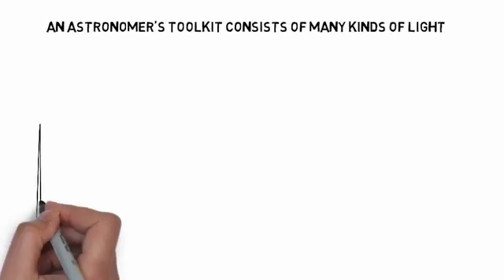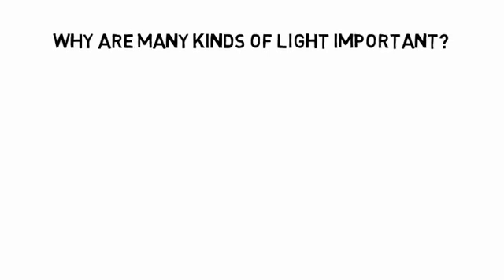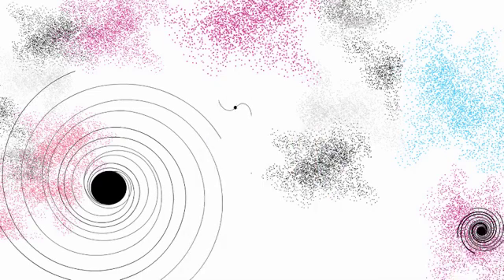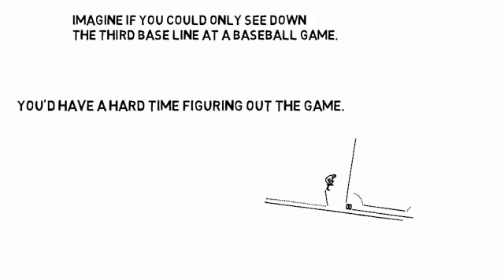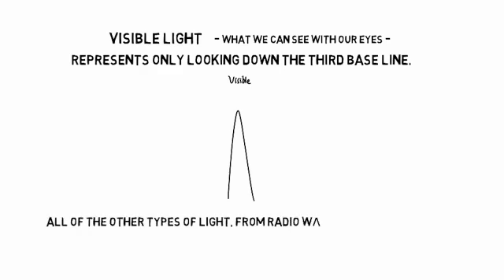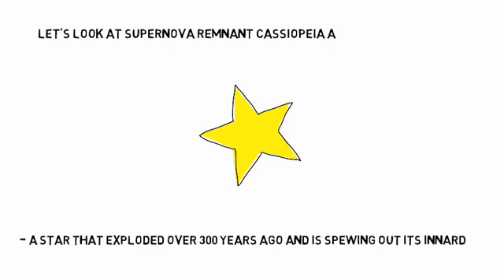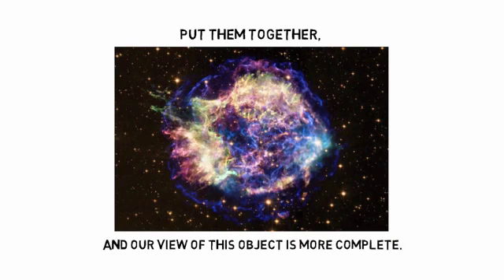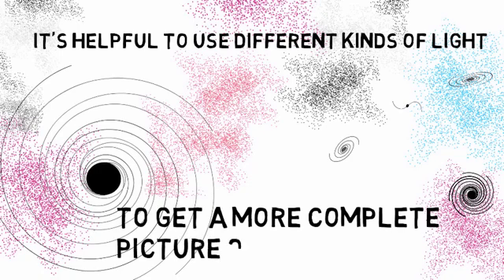Coloring the Universe - Part 1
Coloring the Universe - Part 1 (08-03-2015)
An astronomer's toolkit consists of many kinds of light, across the electromagnetic spectrum.